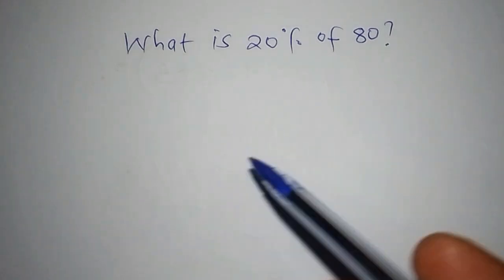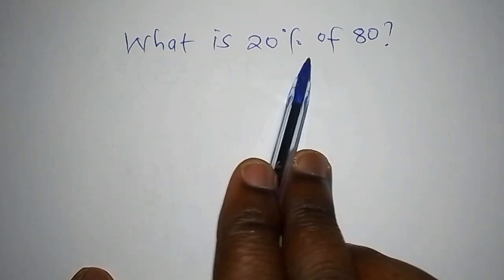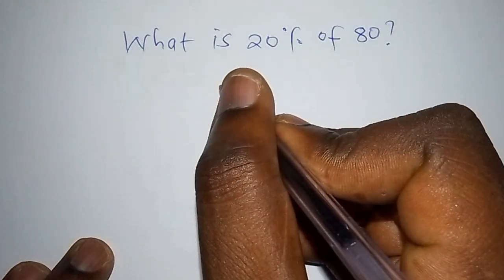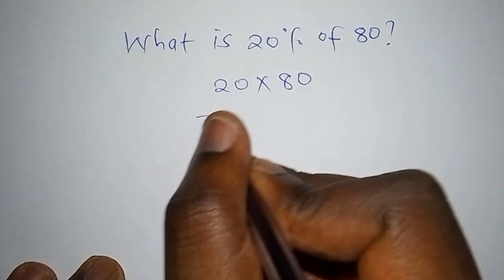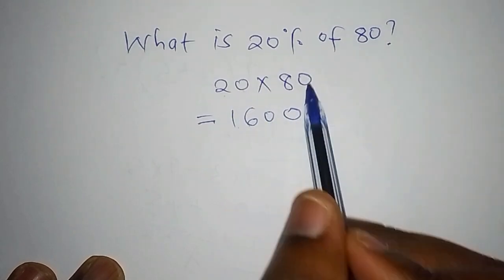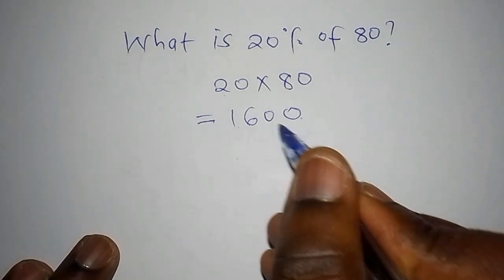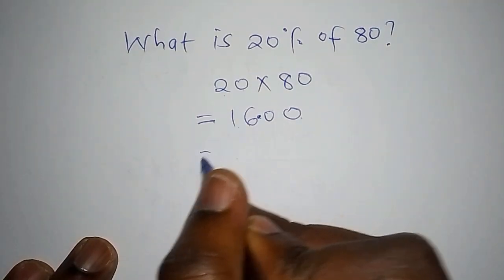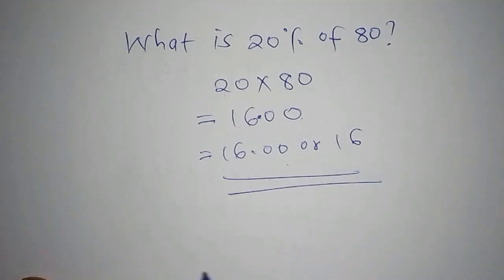How to Calculate Percentage of A Number Fast - Math Antics